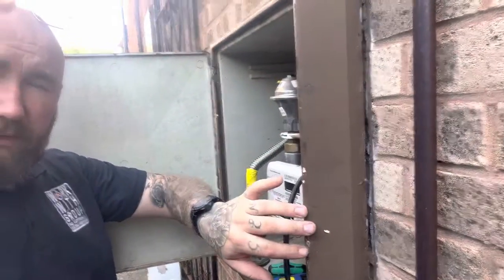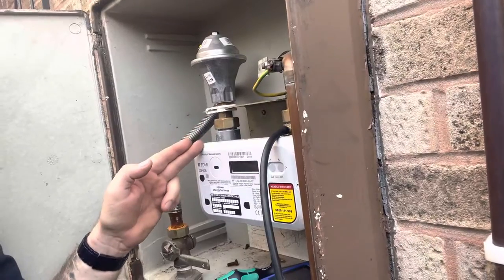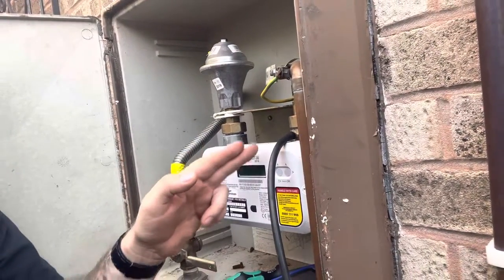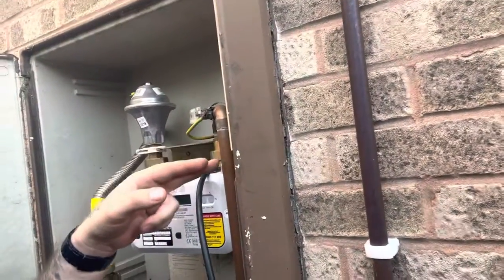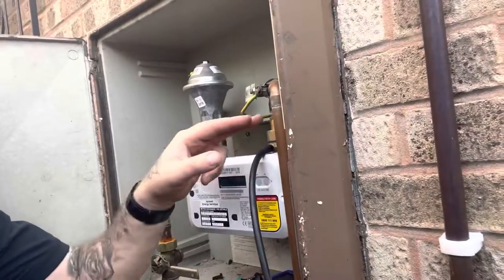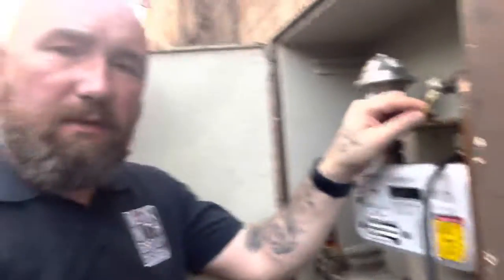What does a gas meter box comprise of?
Here’s a little jargon buster for the components that gas meters/gas meter boxes comprise of.